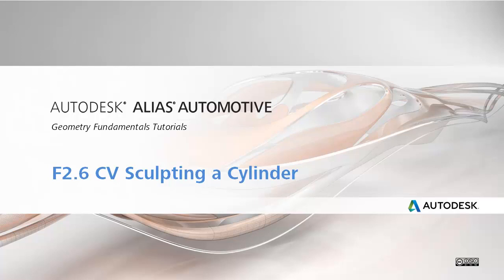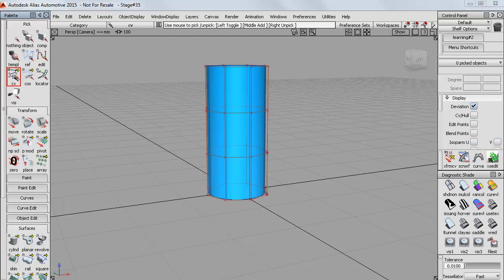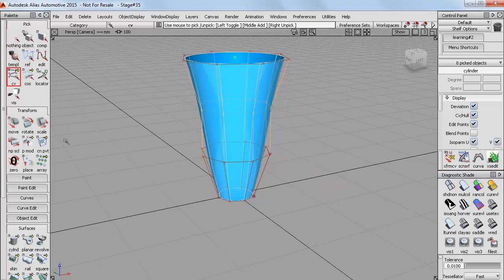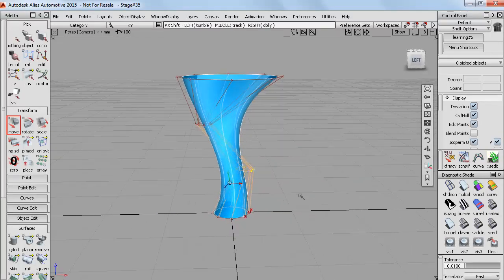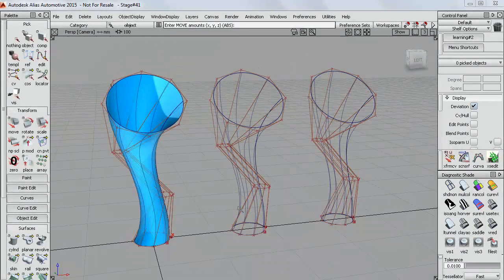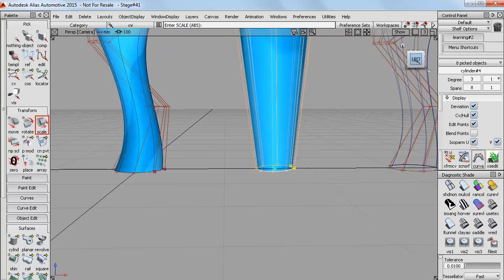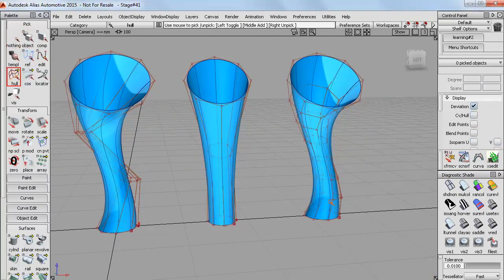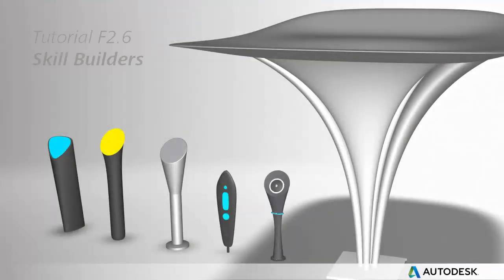Autodesk Alias Basic Tutorials | F2 6 CV Sculpt | MS3D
Learn Autodesk Alias at home with offline tutorials

Read more and Register at MS3D.net